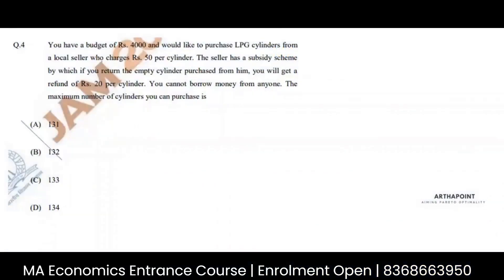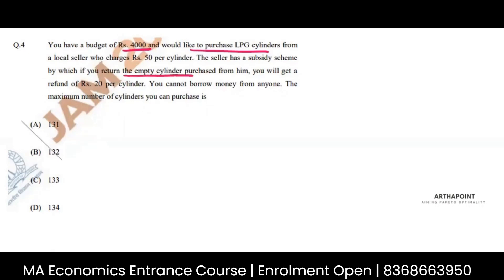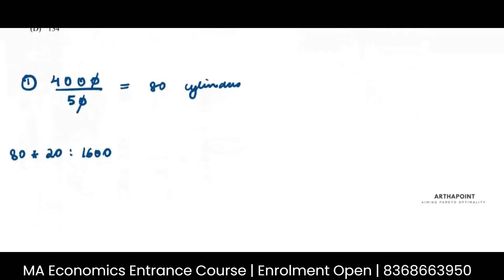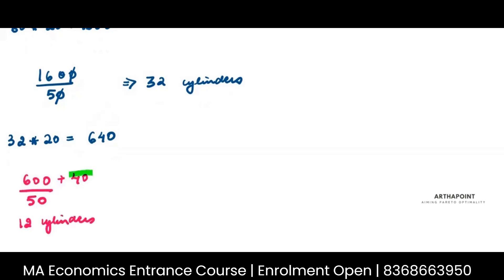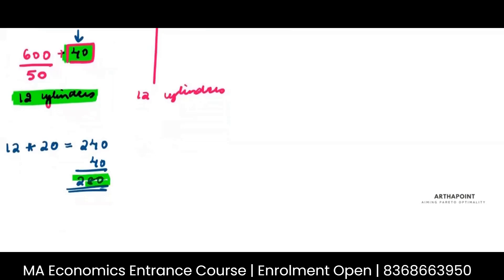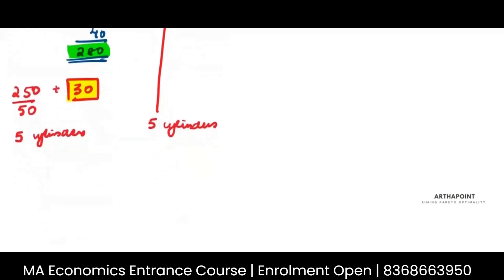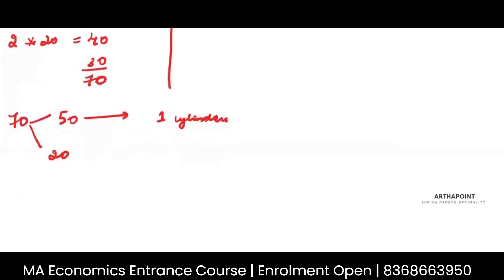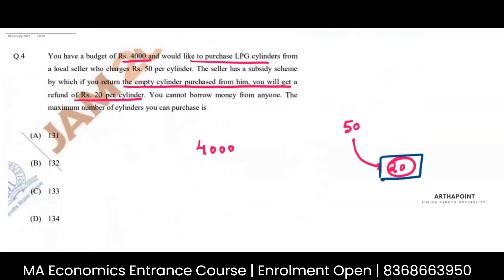IIT JAM Economics 2021 Past Year Solution |Q4 | IIT JAM Economics Solutions | IIT JAM Economics 2023